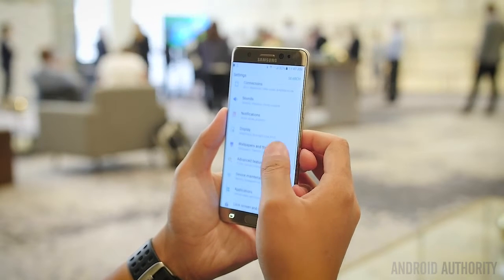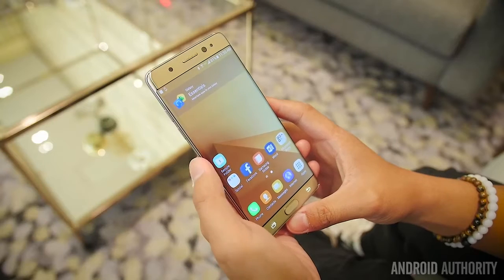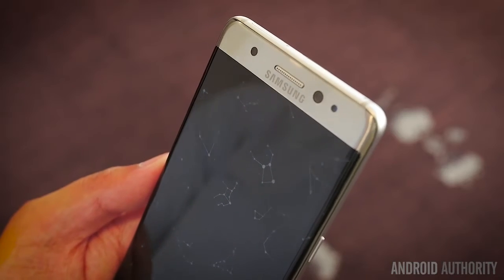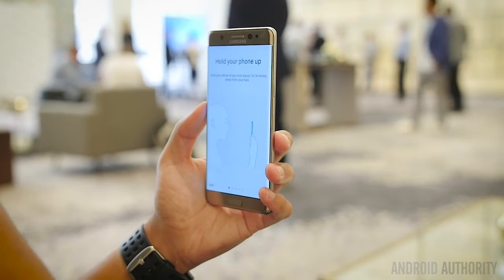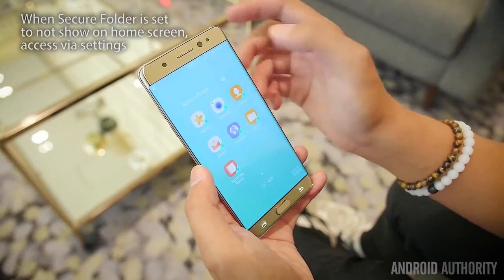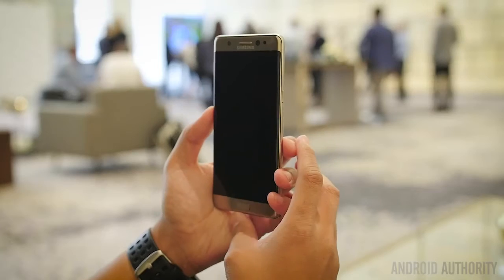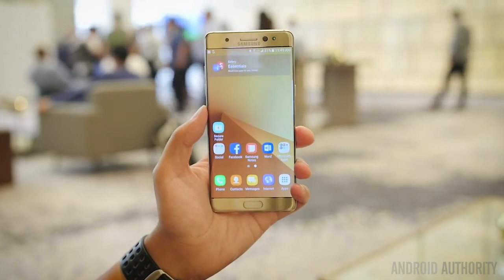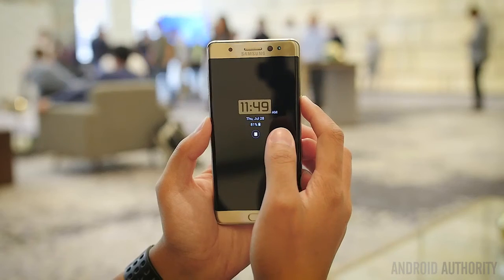Samsung Galaxy Note 7 iris scanner here is how it works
Приятно наблюдать за плодами своих трудов и находиться в предвкушении следующего шага...